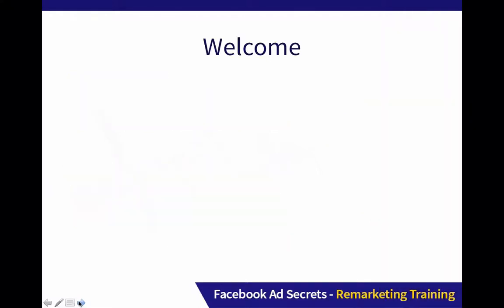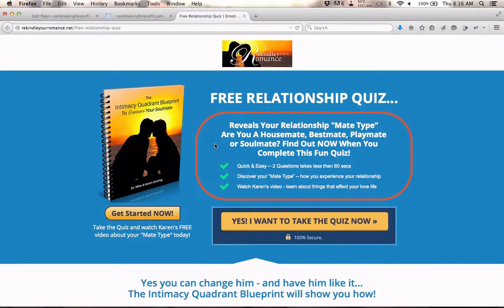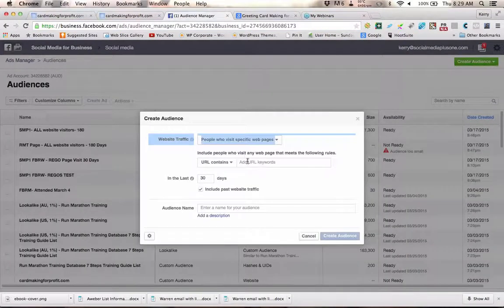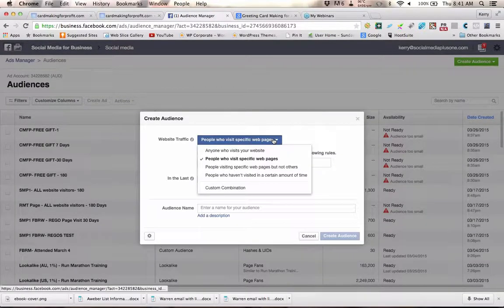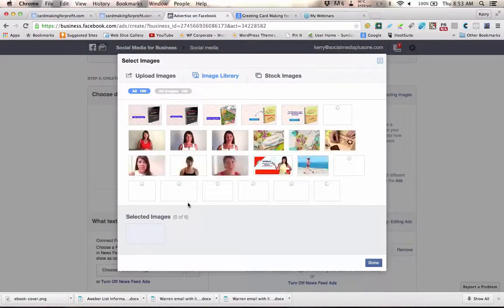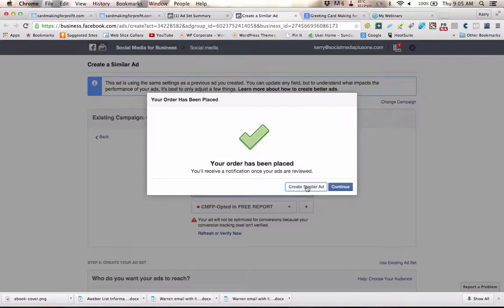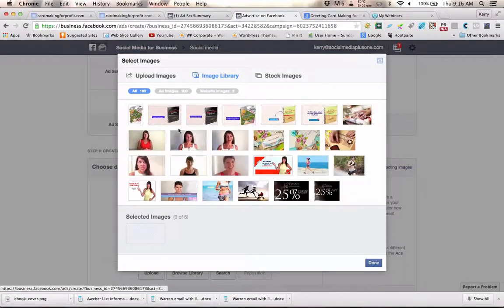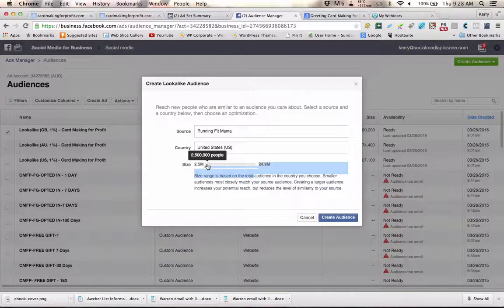FBRW Training 5